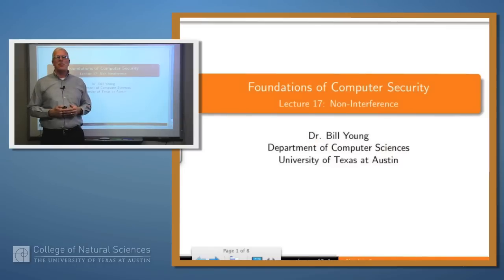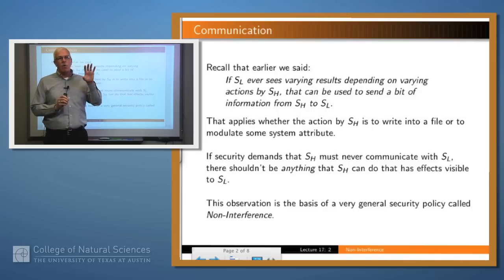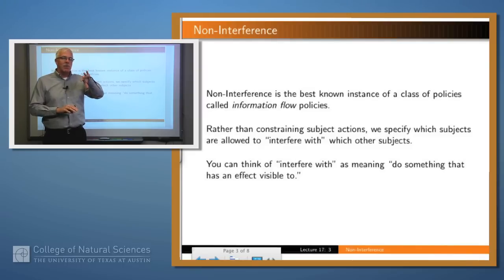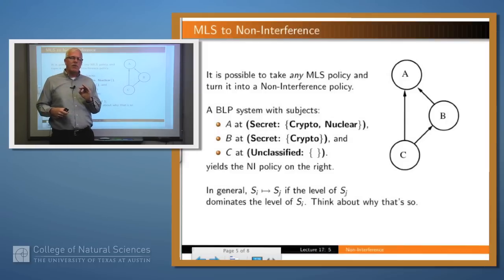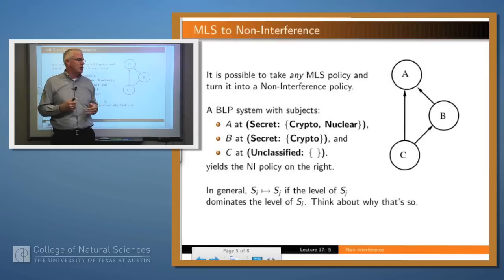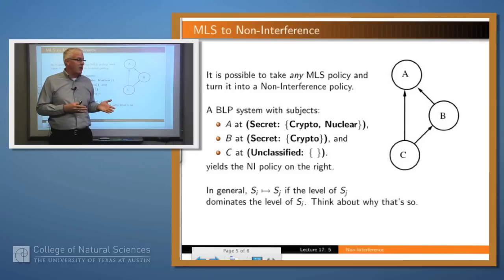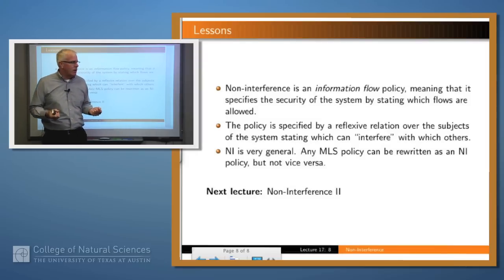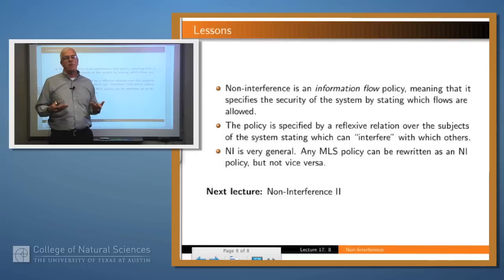Foundations of Computer Security 17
Non-Interference